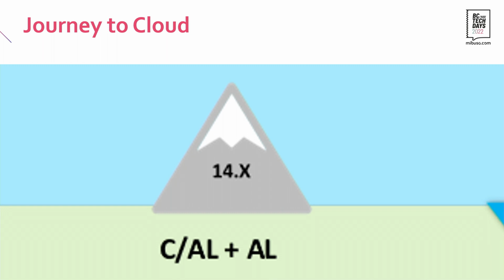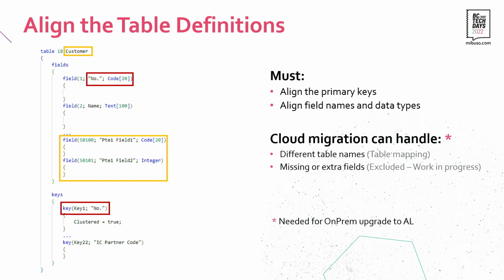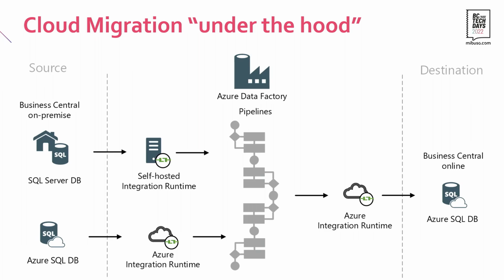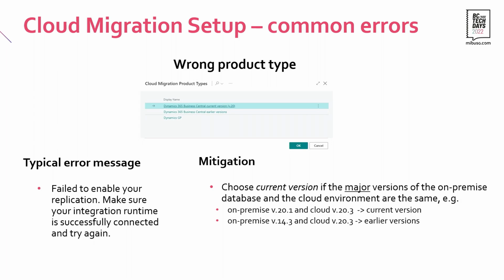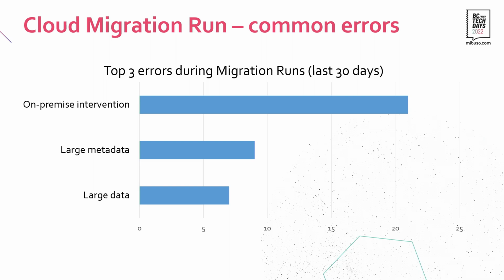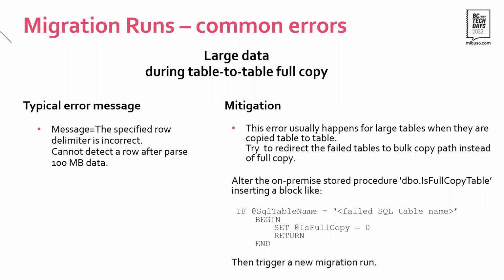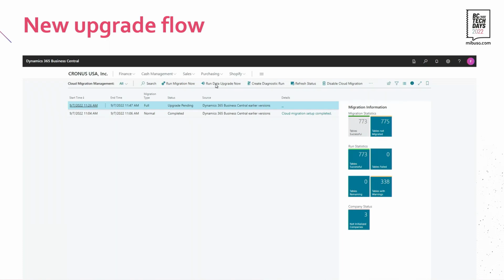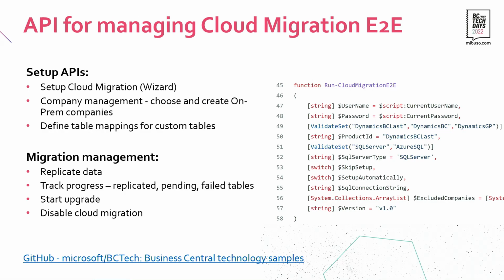BC TechDays 2022 - Cloud Migration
Title: Cloud Migration

Presenter: Roman Sauber, Julia Lisovaya, Nikola Kukrika

Presented on Thursday 15 September 2022, 11:30 - 13:00

Contents:

0:00 Introduction
0:54 In this session
02:13 Journey to Cloud
06:45 Part 1 - On-Prem Data Upgrade
07:08 Prepare for your Cloud Migration Journey
09:14 Cleanup the data
11:39 Part 2 - Data Replication
12:00 Cloud Migration "under the hood"
14:28 Cloud Migration Setup
22:05 Cloud Migration Run
36:28 Part 3 - Data Upgrade
36:39 New flow for Upgrade
40:25 Old flow for Upgrade
40:50 Faster Upgrade